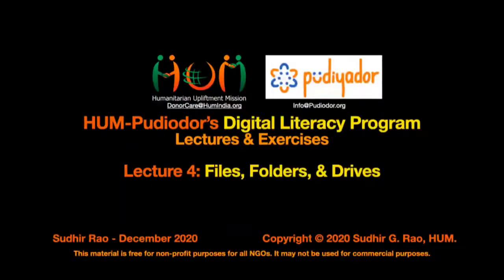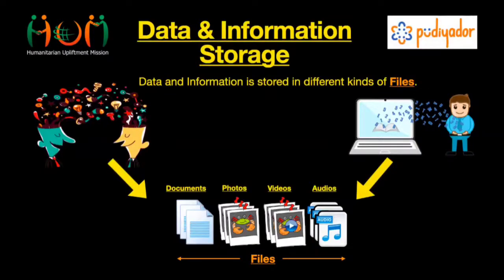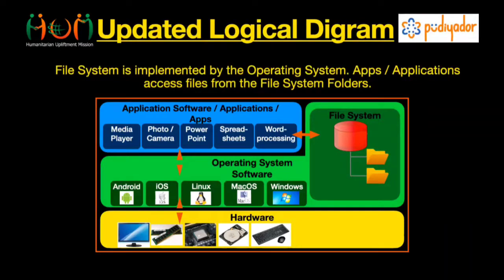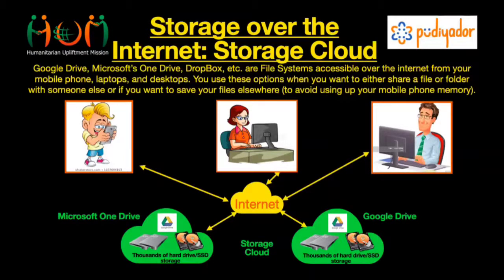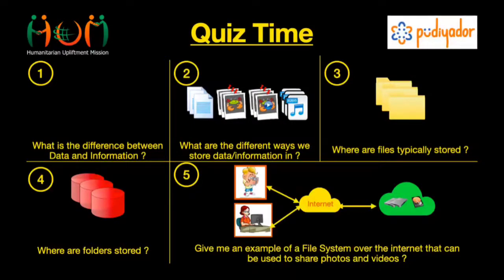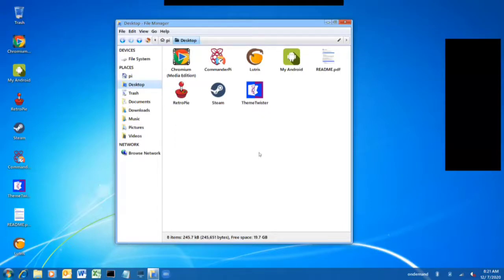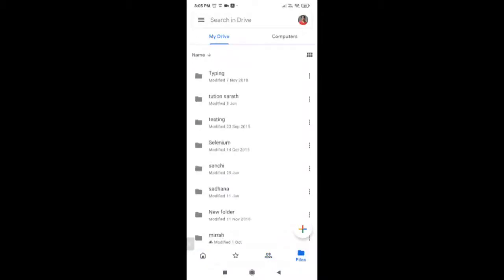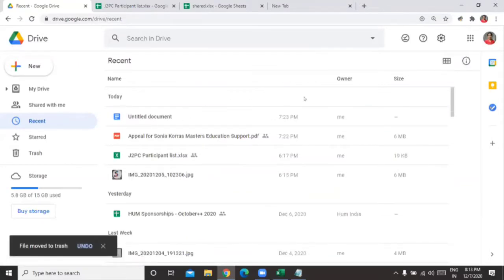HUM-Pudiodor Digital Literacy Education 2020 - Lecture 4: Files, Folders & Drives